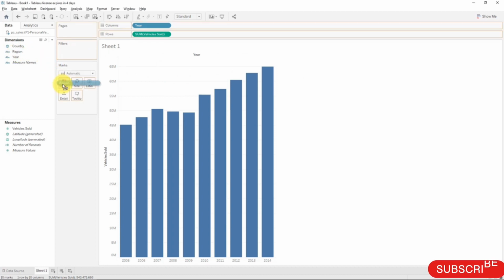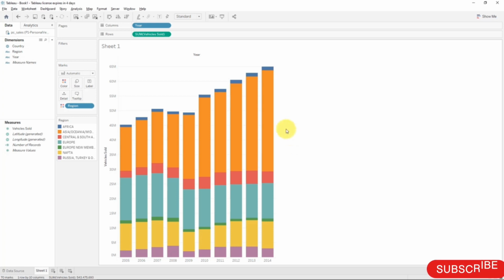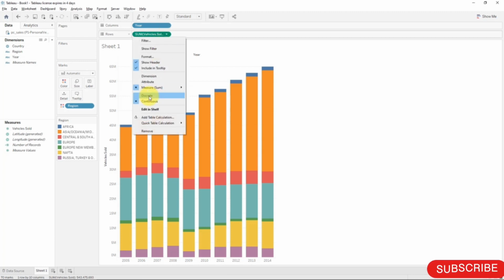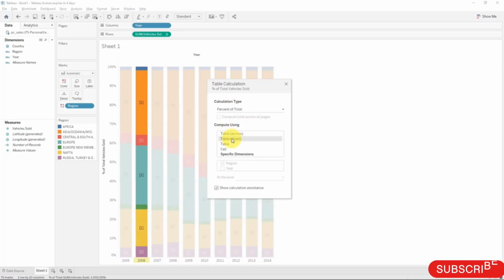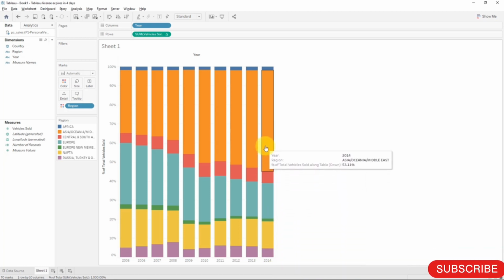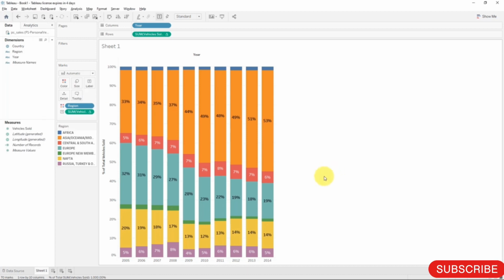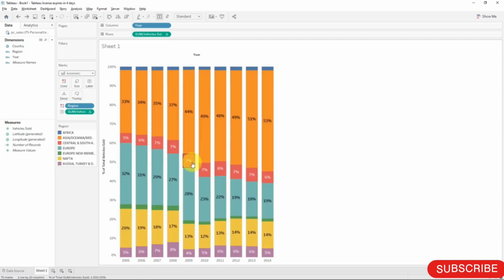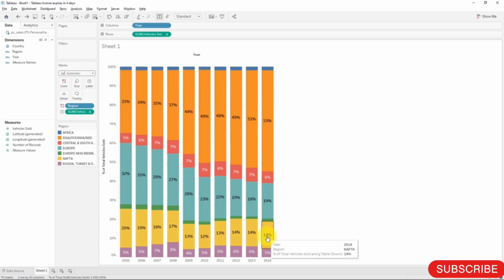28 Tableau : MetaData Grid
In this tableau lecture course we will understand meta data grid in tableau.